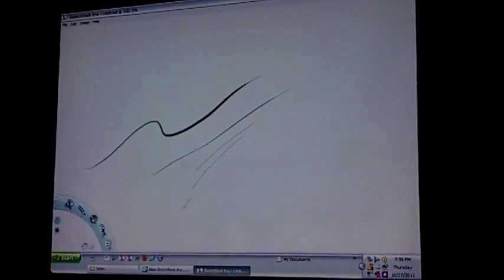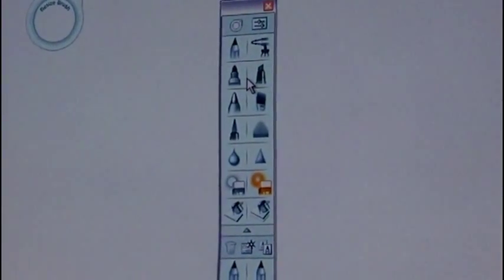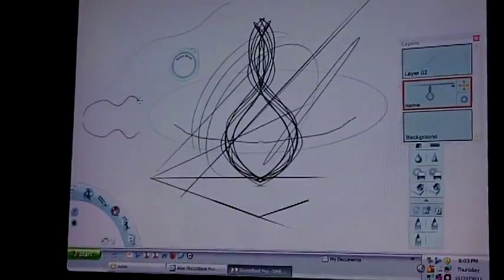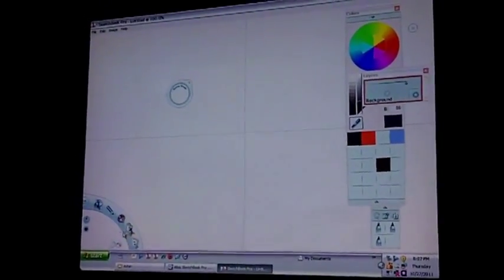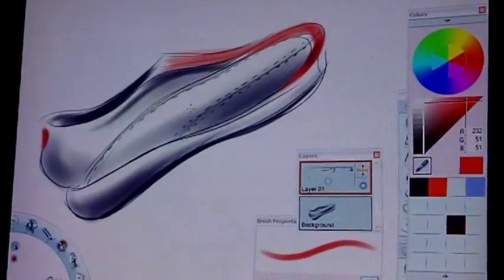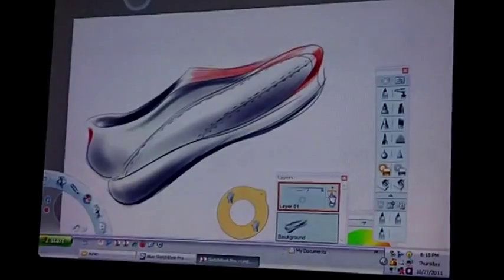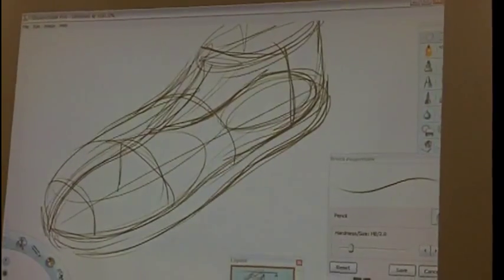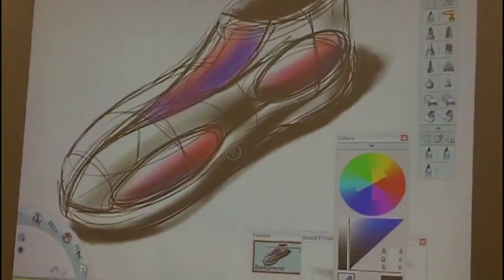DSID22 Lesson 19 a: Introduction to Sketchbook Pro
Demo: How to start using the program, and sketching shoe concepts